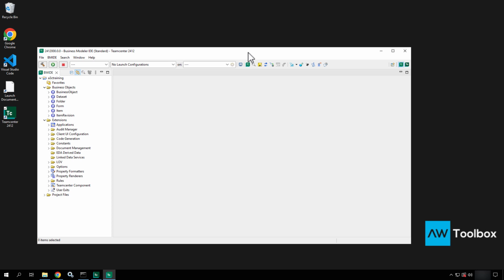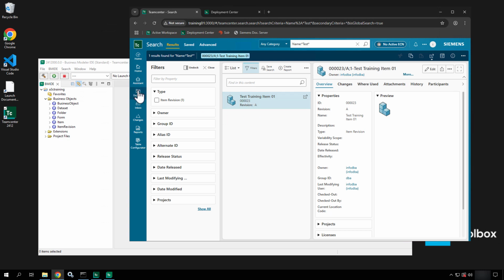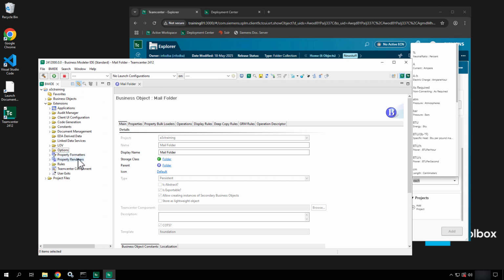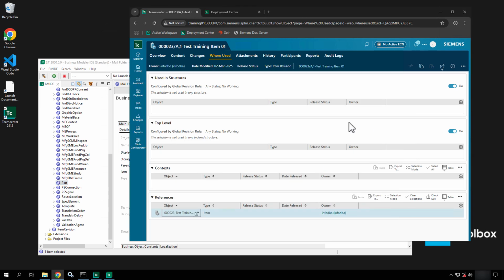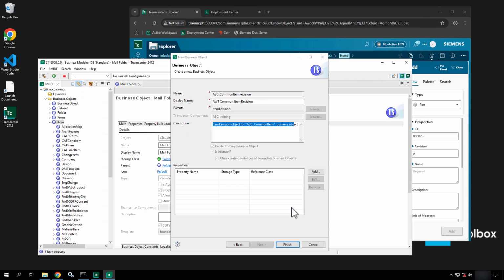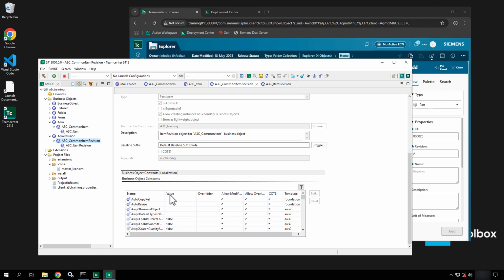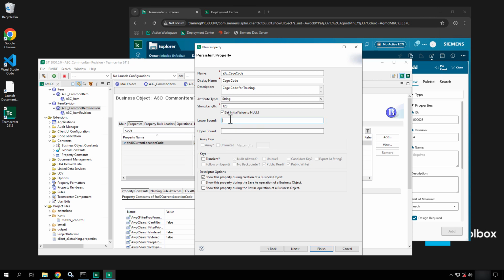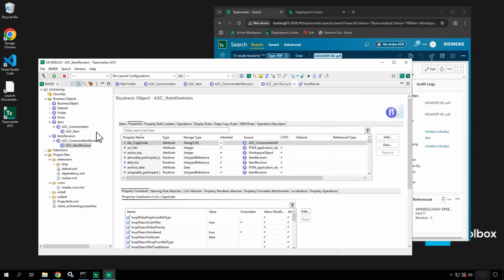Teamcenter 2412: Understand BMIDE Projects and the User Interface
Create a new Business Object using the Business Modeler IDE (BMIDE) administration tool. Learn the basics of how to interact with the Business Object tree and how to create a new custom Business Object with a custom Property. The instructor also talks about various add on aspects like Naming Rules, LOV's, and Constants.